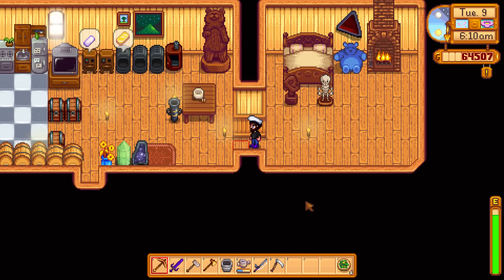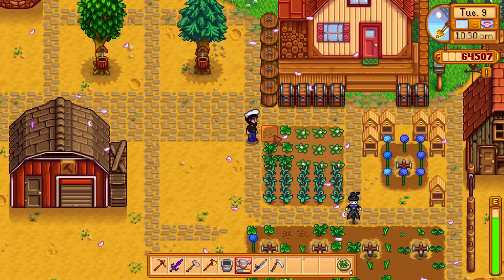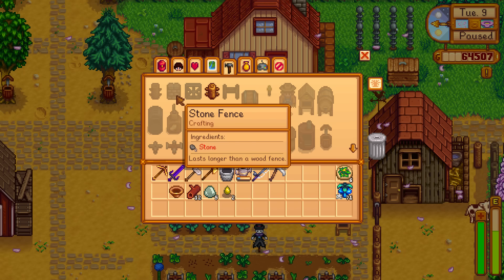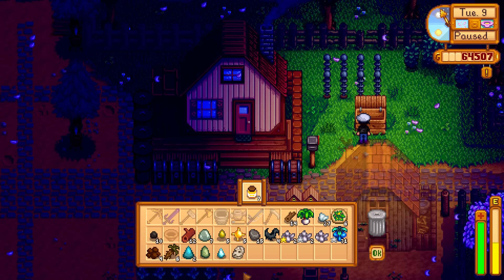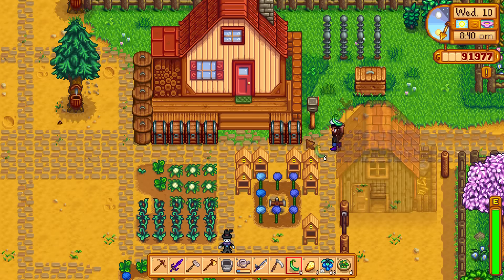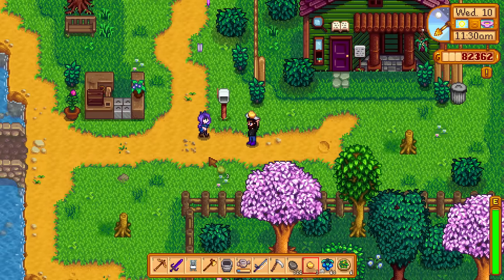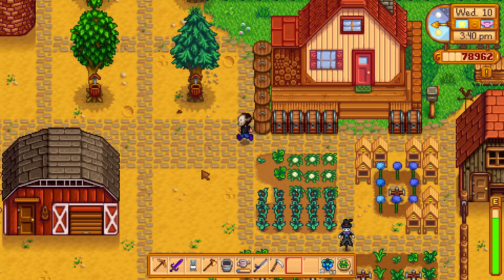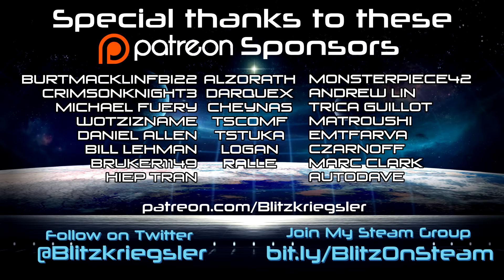Stardew Valley - Ep. 56 - The Skeletal Mask! - Let's Play Stardew Valley Gameplay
Welcome back to Stardew Valley! In part 56 of our Stardew Valley series, we continue working on our farm redesign and head over to the adventurers guild and get a reward!

Stardew Valley is developed by ConcernedApe  and published by Chucklefish. They were kind enough to send me a free press download for the game a few days before launch.